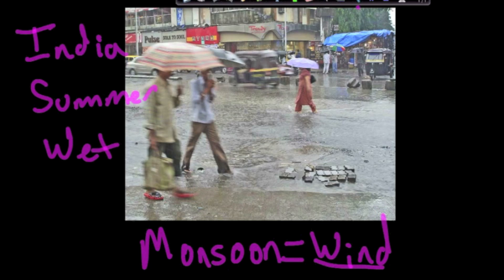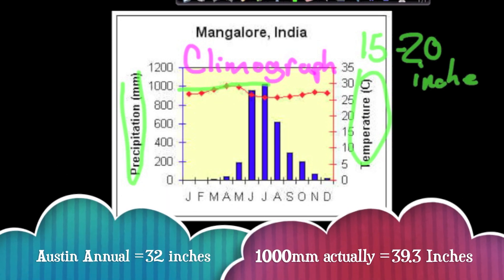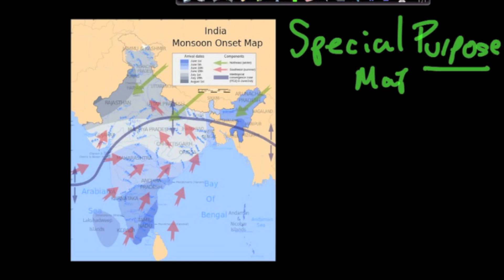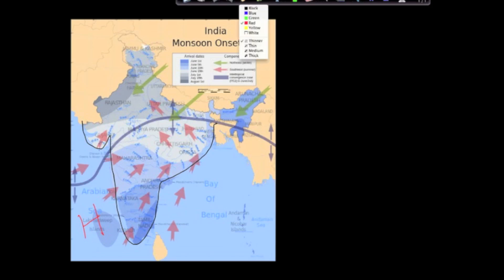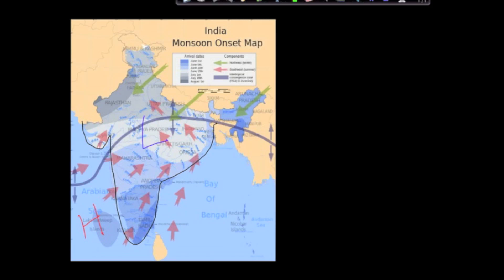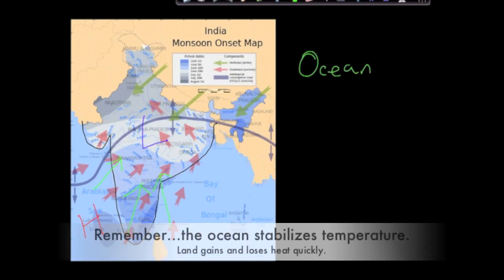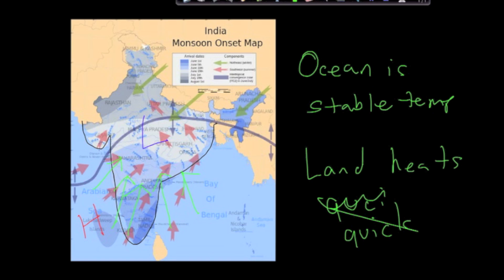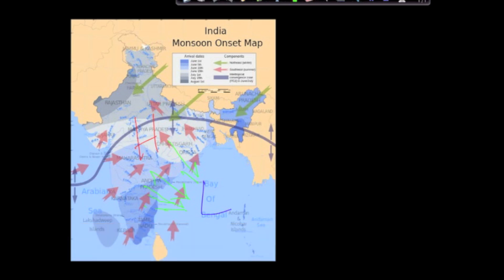Simple Monsoon Video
World Geography - Stony Point High School
Provides a basic overview of what a monsoon is as well as what causes a monsoon.  Emphasis on India.